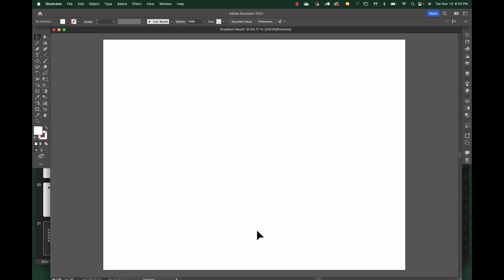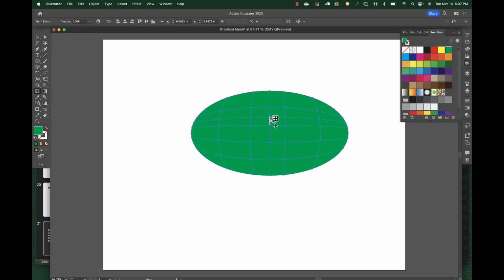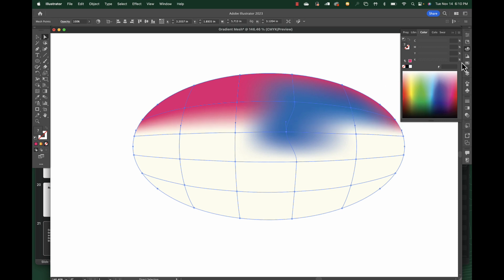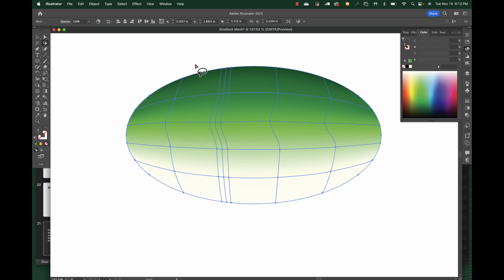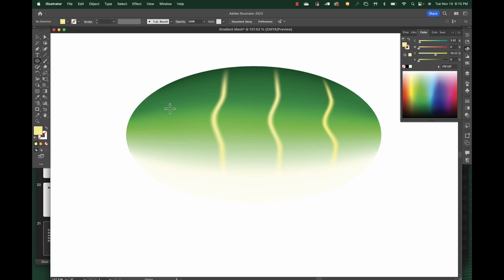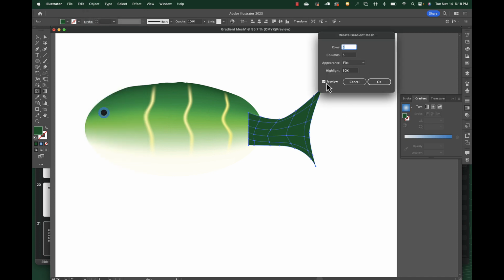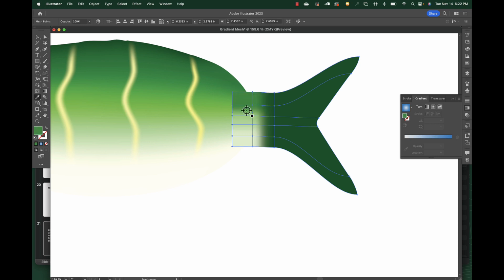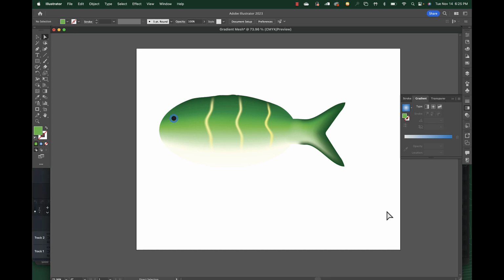Adobe Illustrator | Gradient Mesh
This demo shows the basics on using Gradient Mesh in Adobe Illustrator